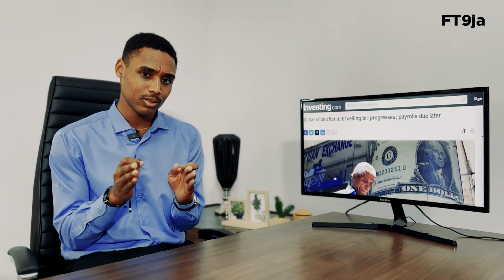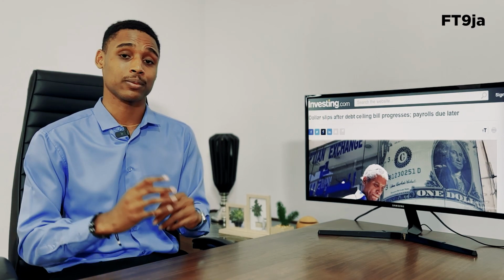Fundamental Analysis in Action | part 2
First thing you need to do is choose an appropriate currency pair, one that has suitable volatility for you.

 Then identify the relevant fundamental factors affecting the pair. After, gather the information on the economic indicators that the market is following and conduct your analysis. Which should lead you to building a bias of whether to buy, sell, or wait on the currency.

These steps become easier the more you do them and you will find that your fundamental analysis will be stronger.

🦸 FT9ja Hero is FT9ja’s ambassador program. Earn 10% referral commission, additional N40,000 monthly stipend, receive cool FT9ja Merch, special gifts and offers, and win a trip to Dubai. Join our ambassador program today: ft9jahero.com

📈 FT9ja Community.  Explore the forum and discover how to take your trading to the next level